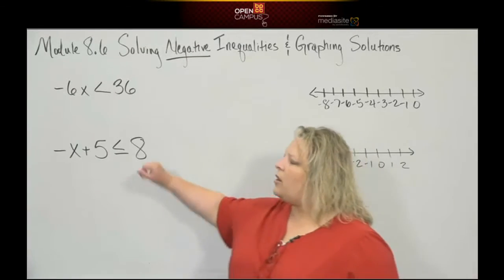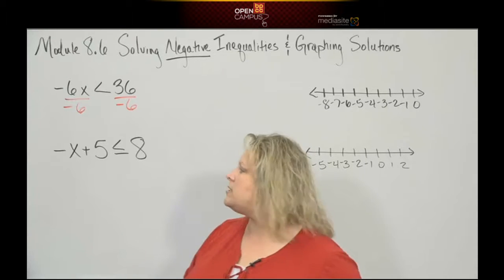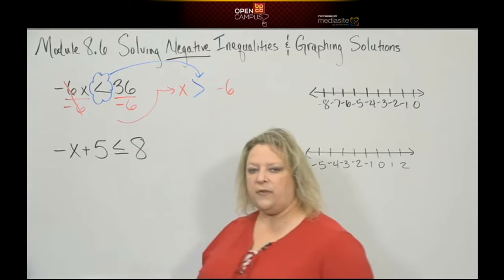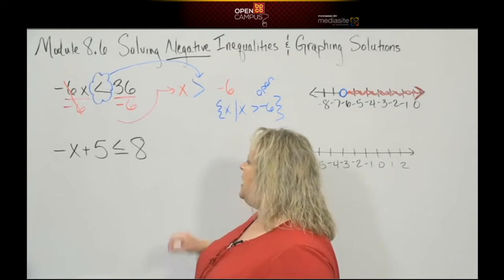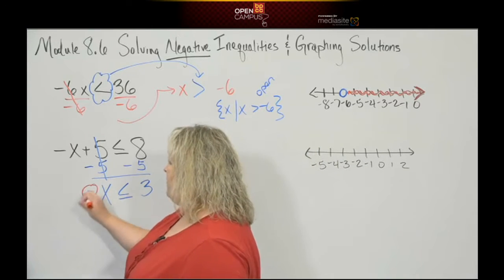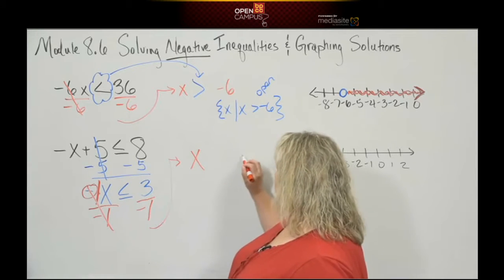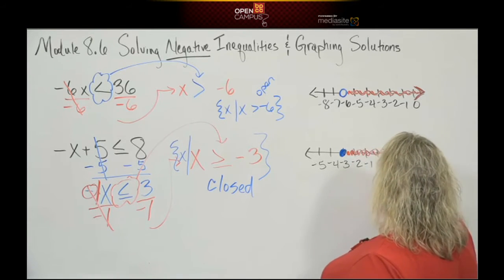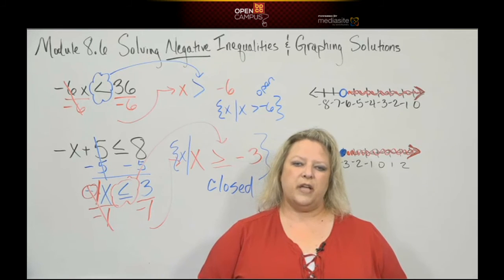Module 8 6B Solving Negative Inequalities and Graphing Solutions